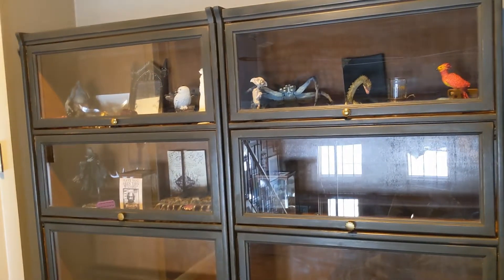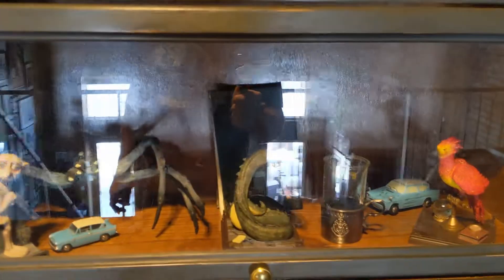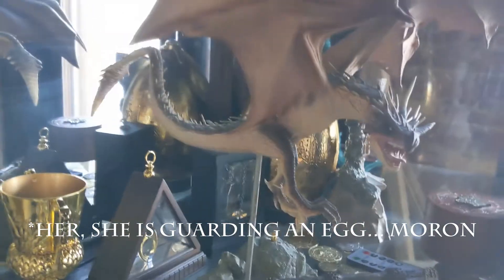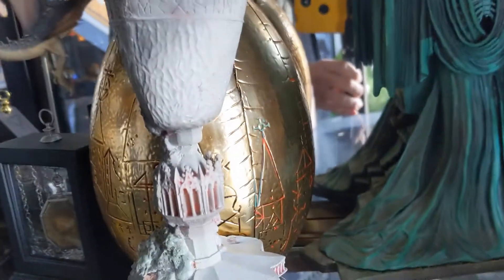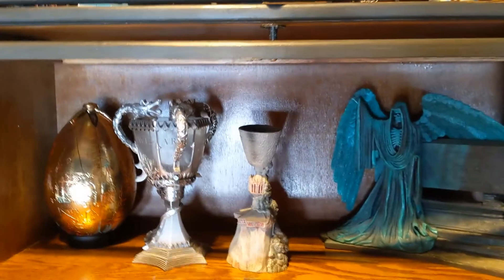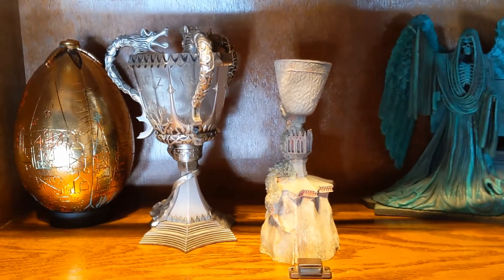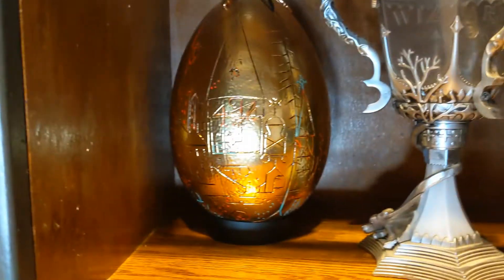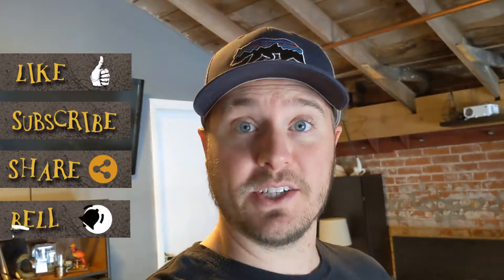E04- A huge golden omelette.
Picking out all the Harry Potter Goblet of Fire props I have to put into the curio case.  I have so much stuff from that movie it will make your head spin.

Five things.  I have five things.  Spin!

Fireworks by Global Stage Orchestra